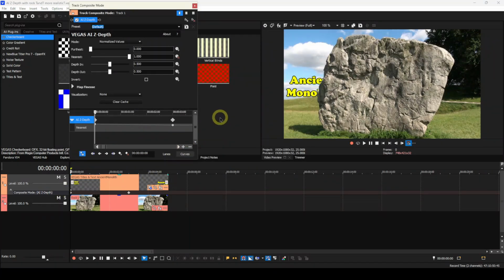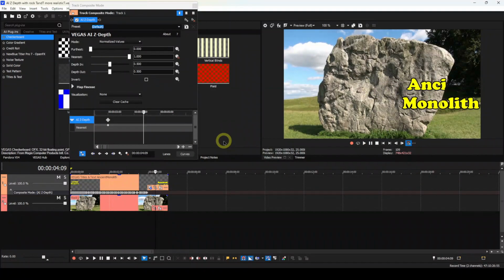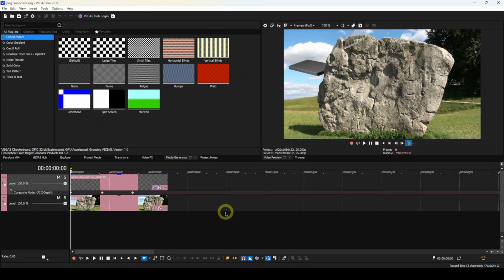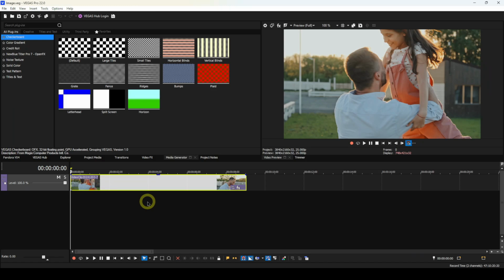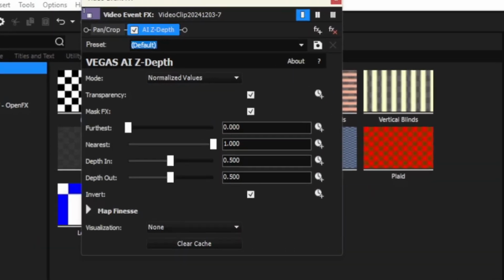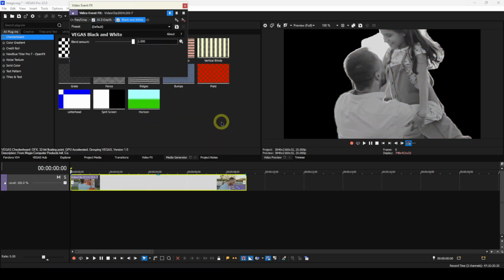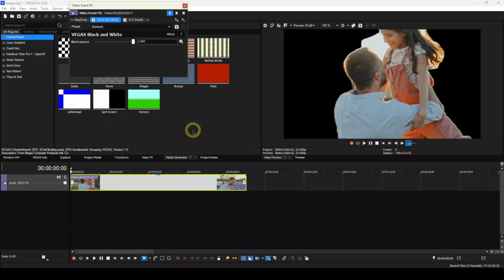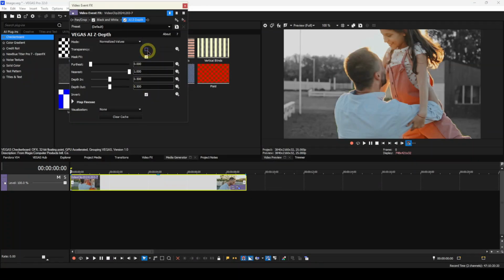Tutorial 120 - AI Z Depth, Part Three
In part two, I demonstrated how to composite an animated text string with an image so that the text appears to pass through a solid object.
In this part, I first explain how to correct any map inaccuracies caused by background objects that are apparently in the foreground.
I then describe how to apply AI Z Depth to a media item as an effect. In this mode, effects can be applied to the background or foreground maps.

00:00 Logo sequence
00:46 Introduction
01:56 Correcting for map imperfections
04:59 Another example of compositing
06:40 Applying the tool a an effect to a video
07:35 Applying the tool a an effect to an image